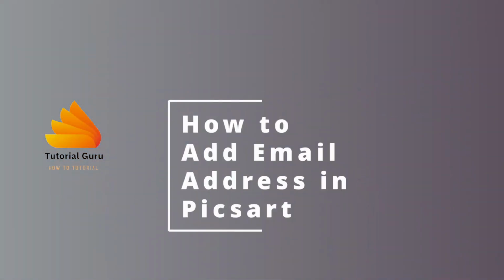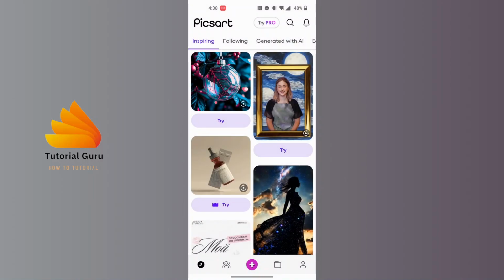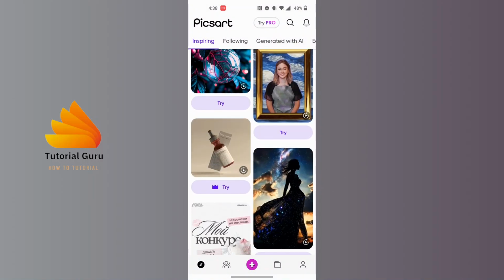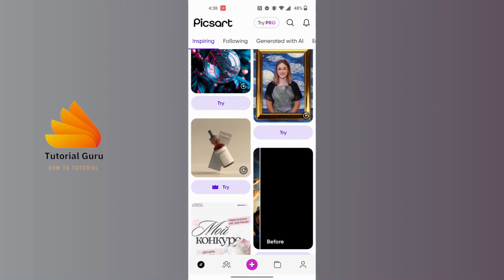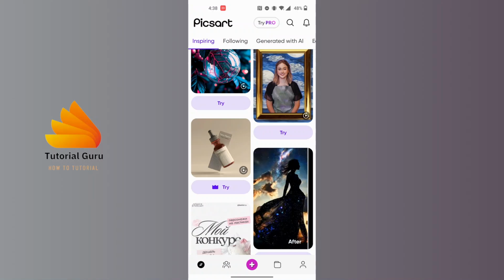How to Add Email Address in Picsart?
Welcome to TutorialGuru, where we make tech tutorials simple and easy! Adding your email is essential for syncing your account, accessing premium features, and staying connected.